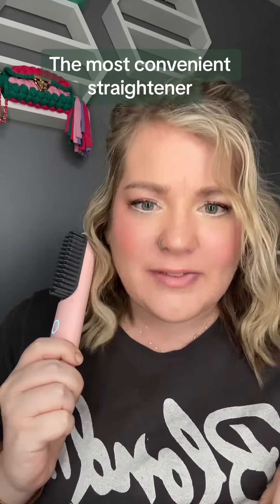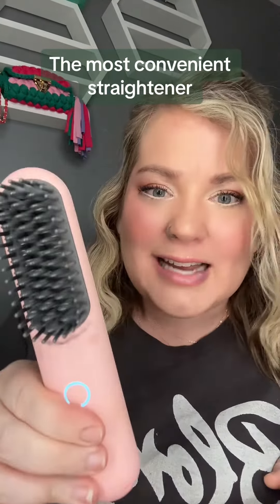This is the most confident portable straightener!! BEAUTY US